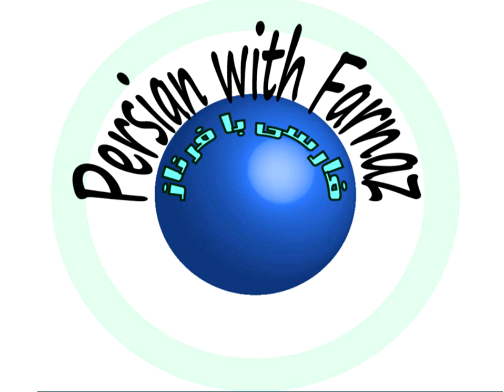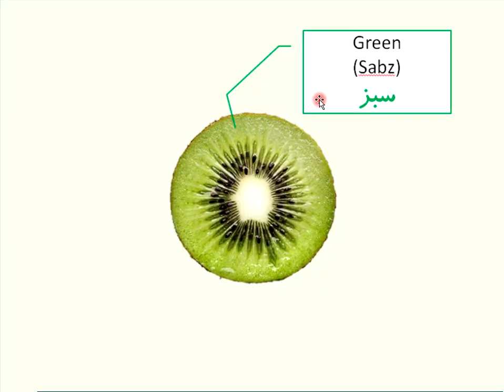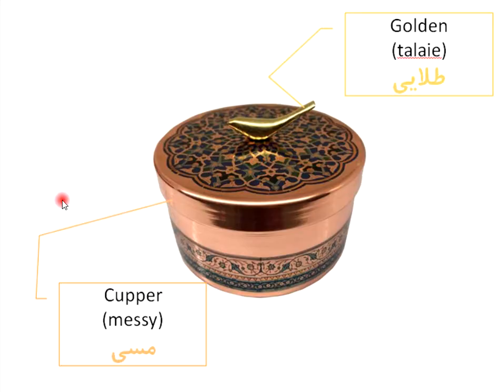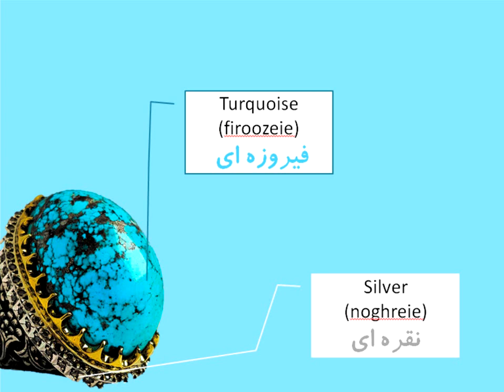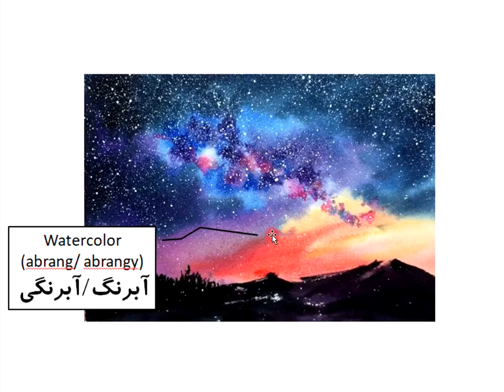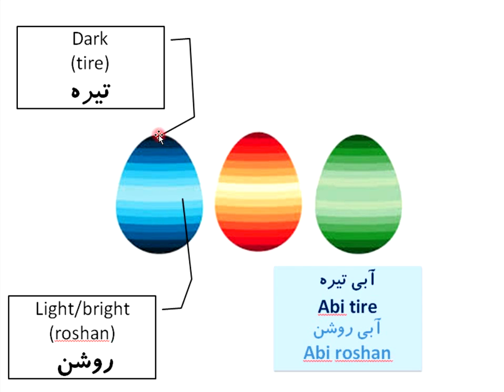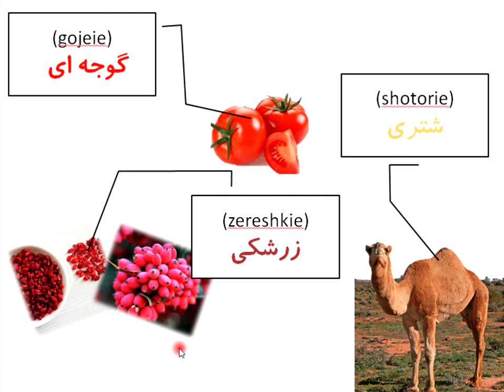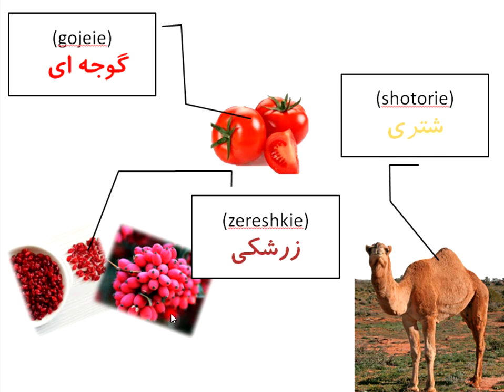How can you say colors in Persian?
Do you want to learn Persian more?